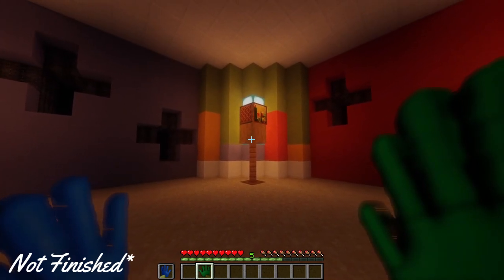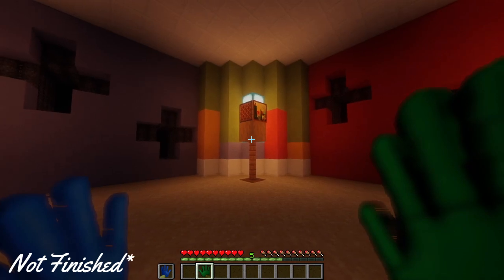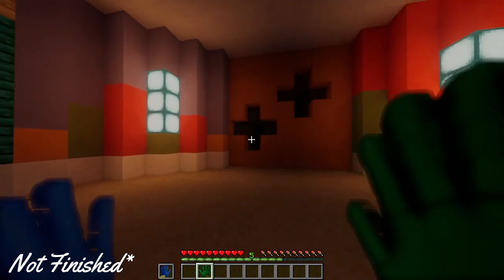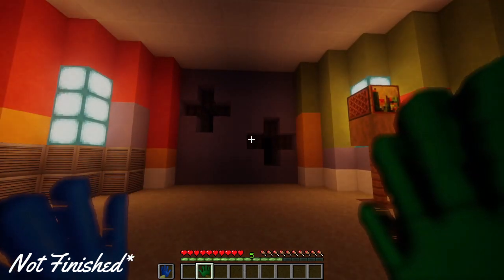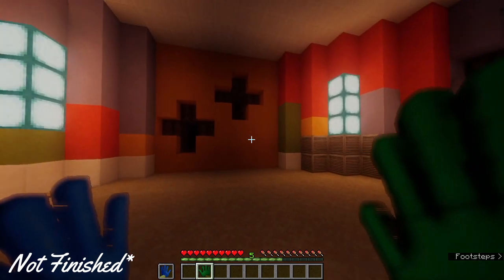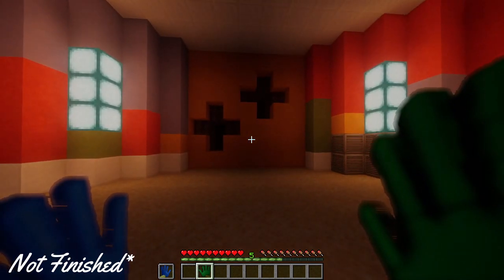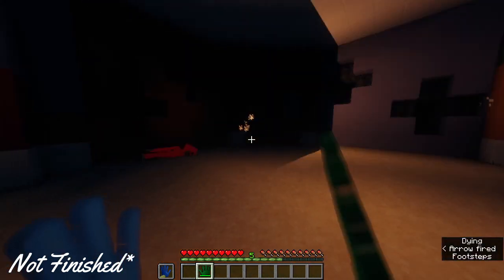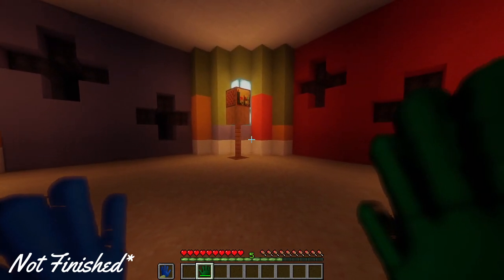Poppy Playtime Chapter 2 Whack-A-Wuggy in Minecraft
Poppy Playtime Chapter 2 Minecraft map will be released soon!